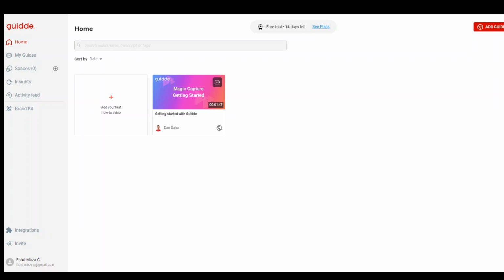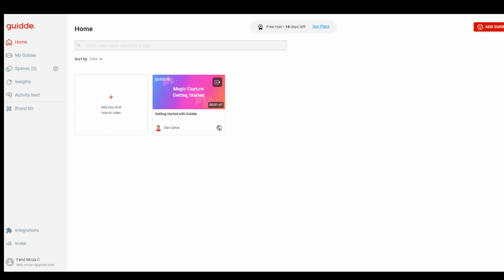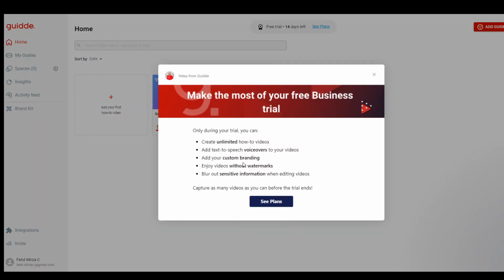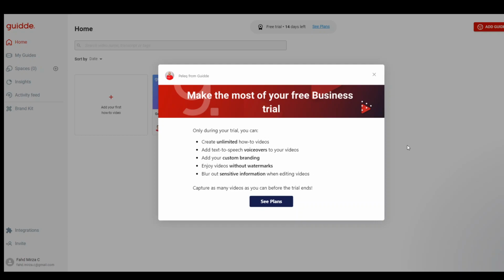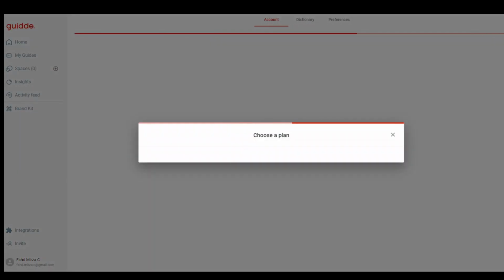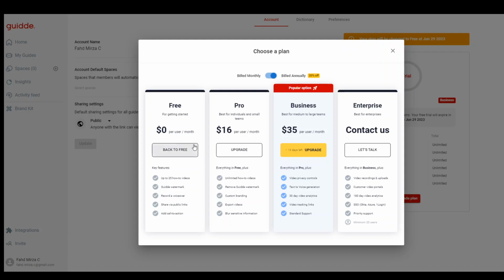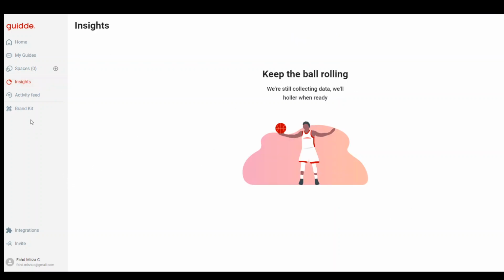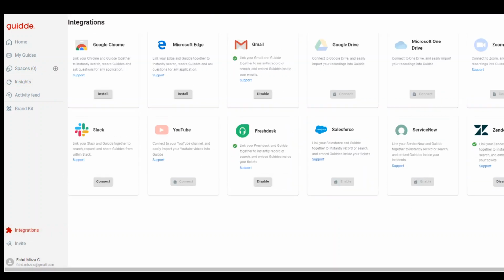Guidde AI for Video Documentation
This video introduces guidde AI is a GPT-powered tool that creates video documentation